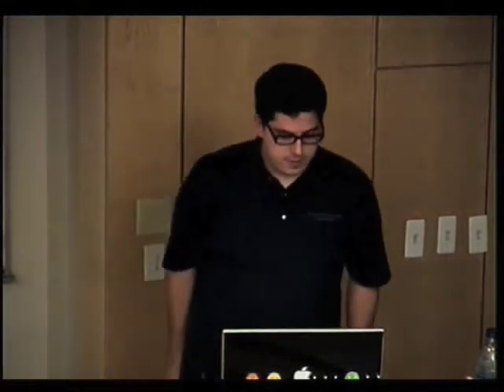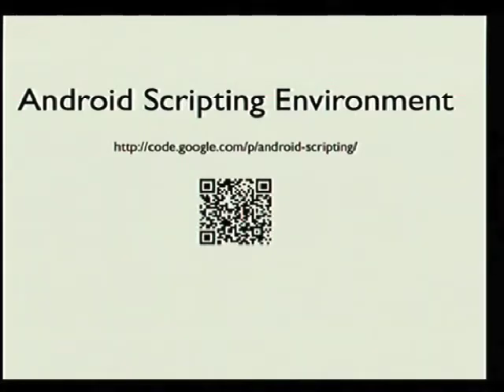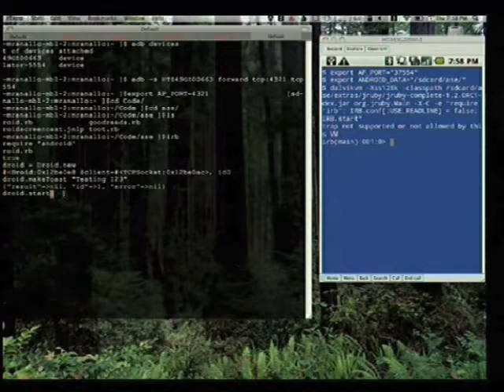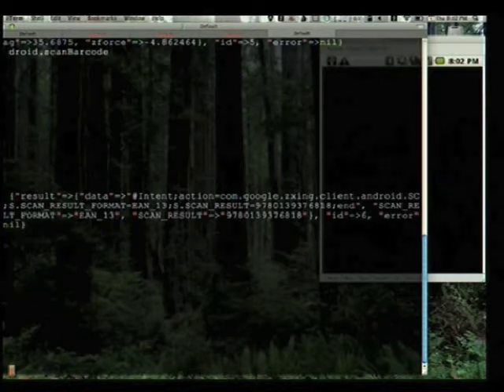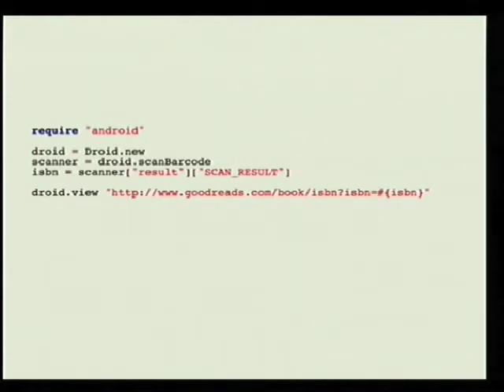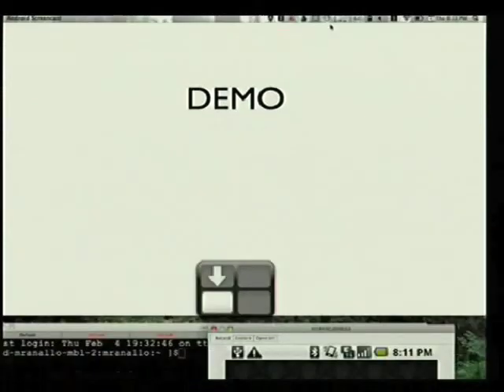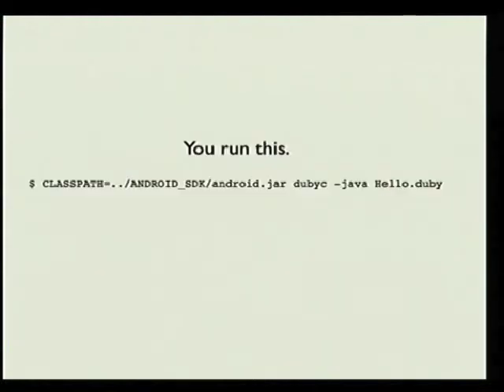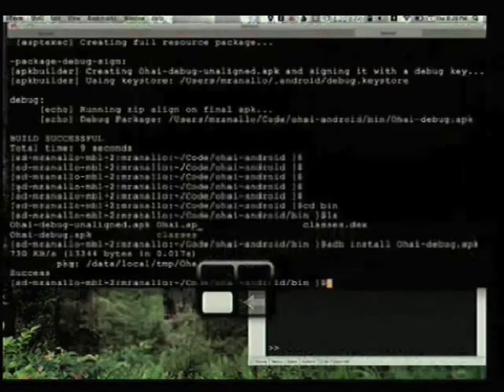Scripting Android With Ruby — SD Ruby Podcast (Episode 78)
Mark Ranallo will give an introduction to using JRuby in conjunction with the Android Scripting Environment.